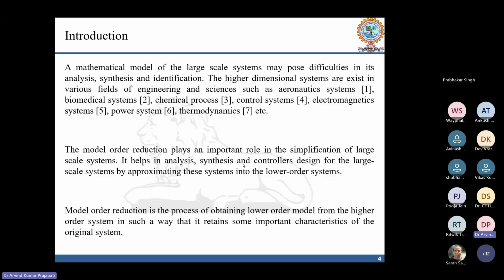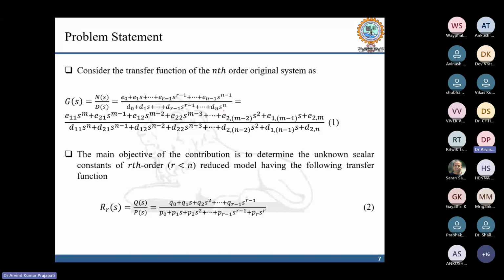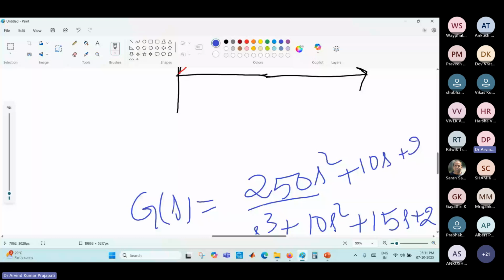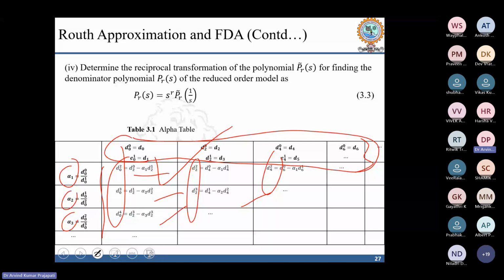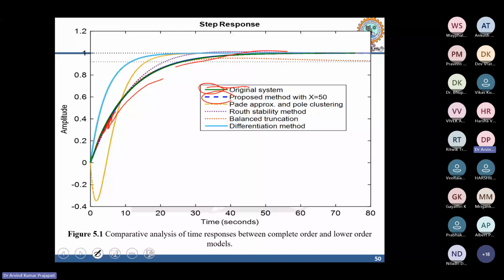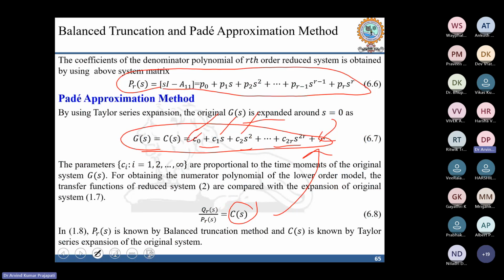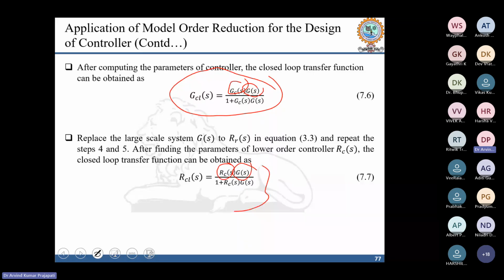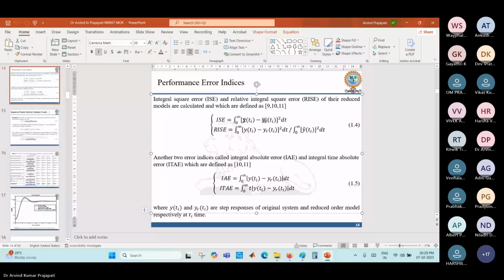GRACE_PS_7_10_Reduced order modeling and controller design using Matlab